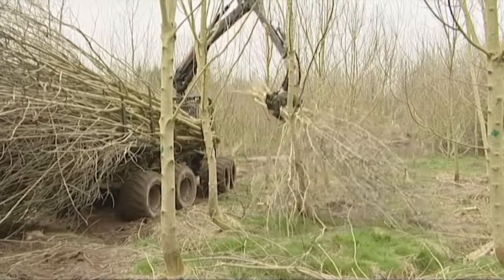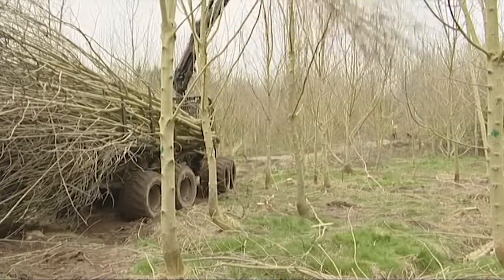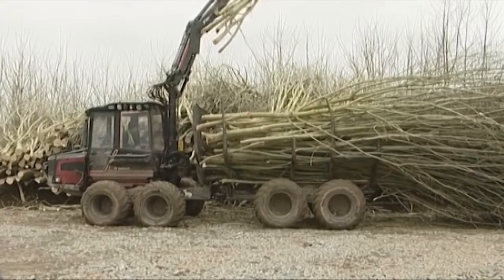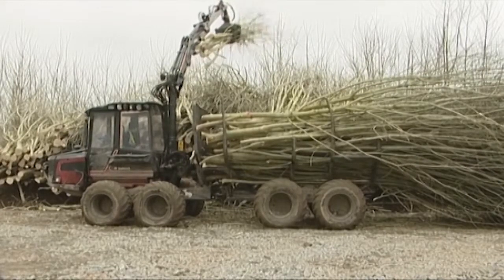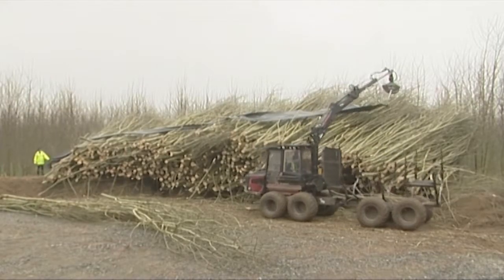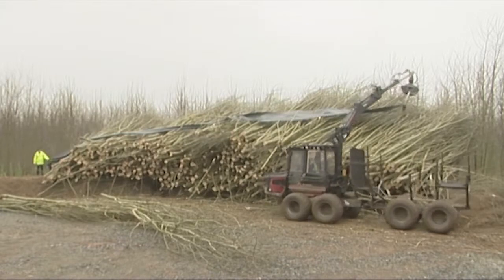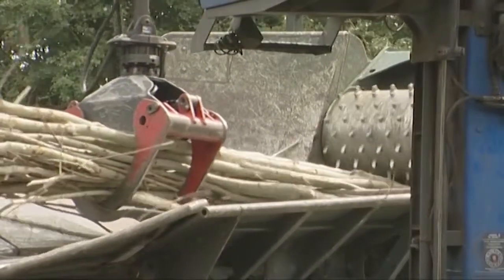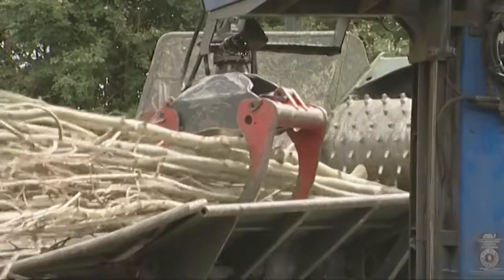10 Feller Buncher Broadleaf Whole Tree Thinning Truck Mounted Chipper